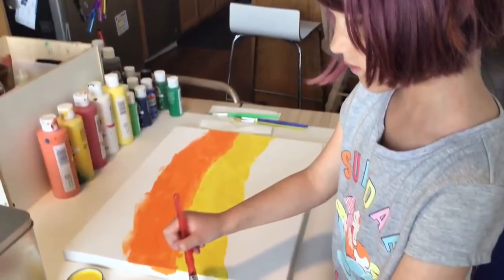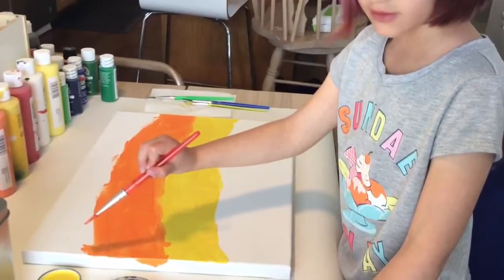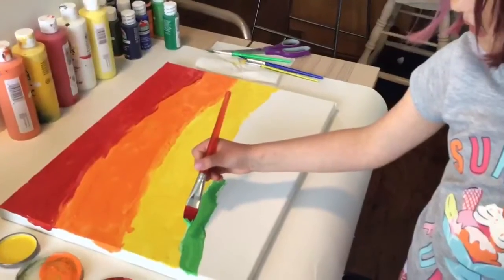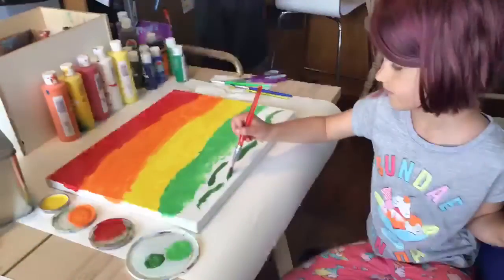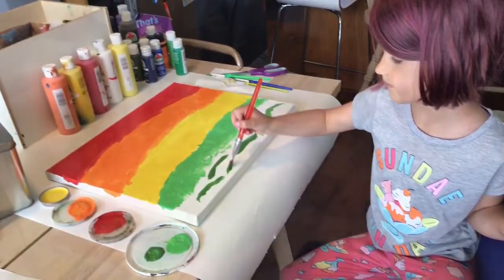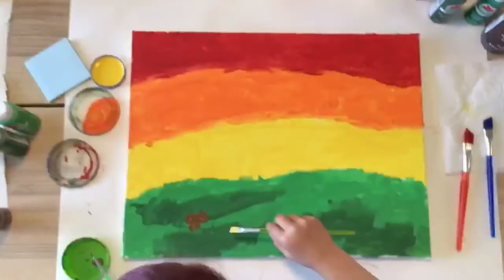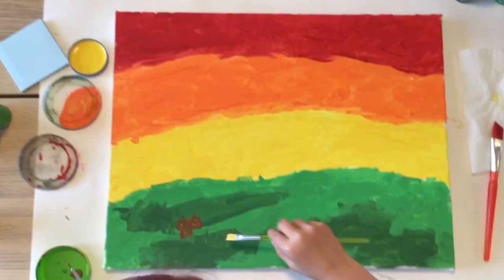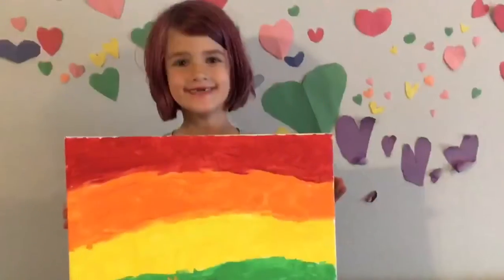Rose Sheen - Art | 2020-21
Virtual Student Showcase 2021